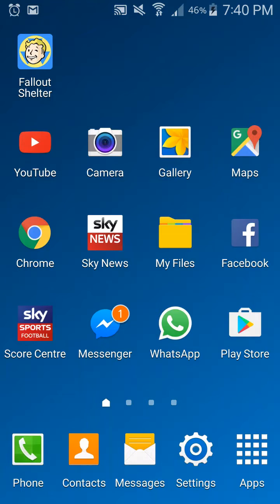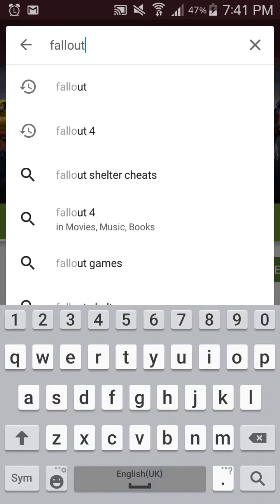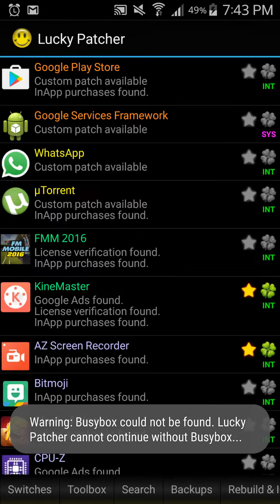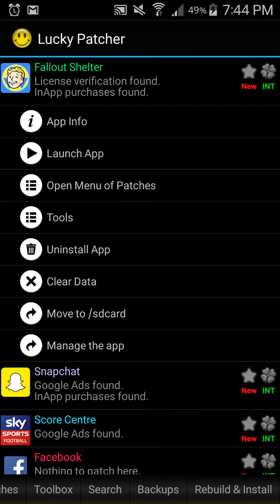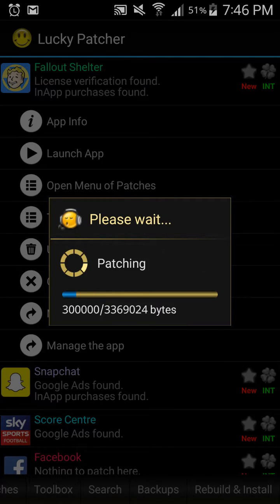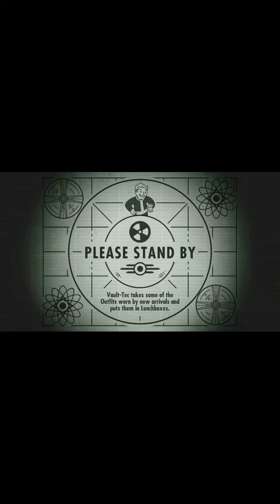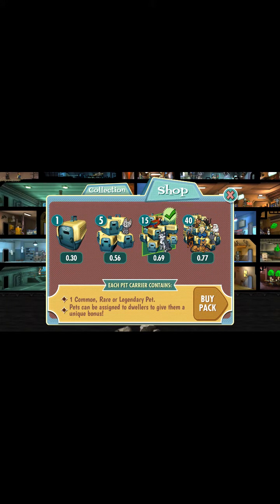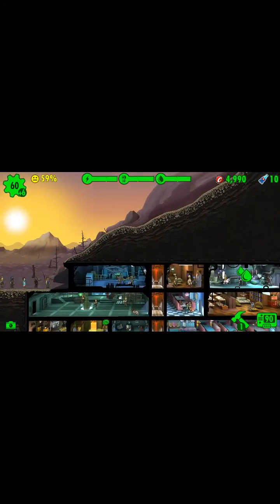How To Mod Fallout Shelter Game (Android)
Welcome back to another "how-to" video where I will be showing you how to mod Fallout Shelter which is a game developed by the Fallout 4 makers 'Bethesda'. This modding method does not work on IOS devices purely due to its app restriction system to any apps which are out of the AppStore. This method works for both rooted and non-rooted android devices with the only difference being that the rooted method is less time consuming.